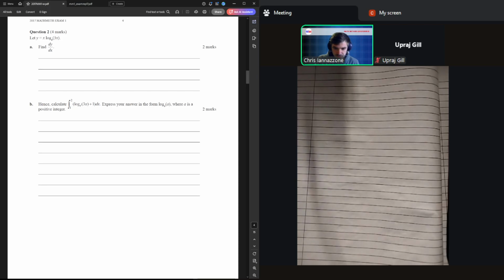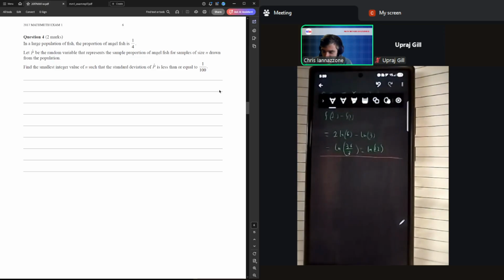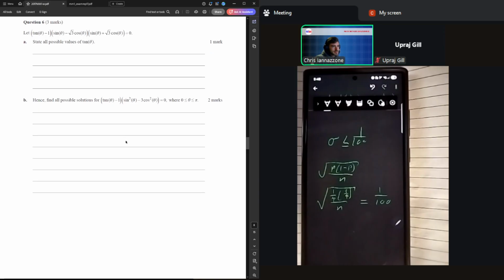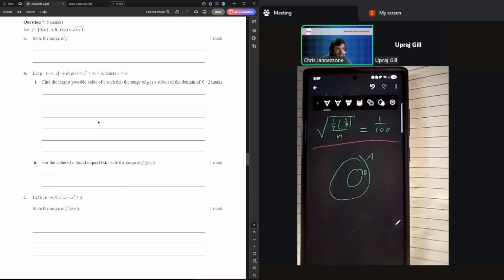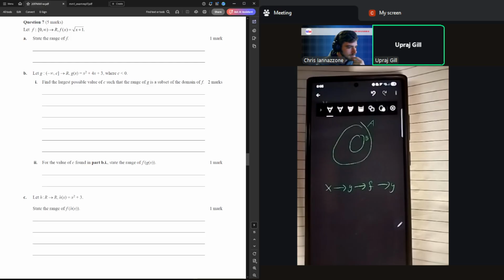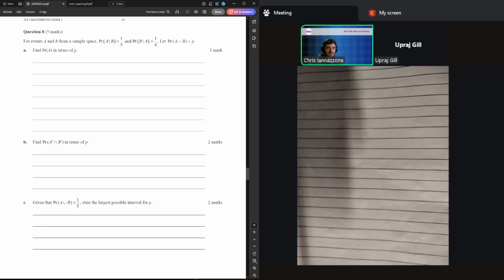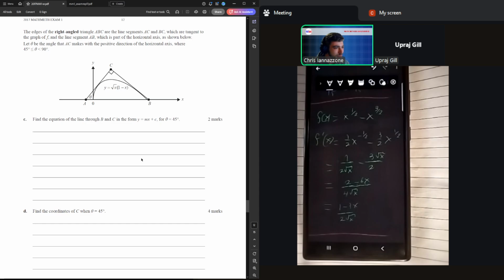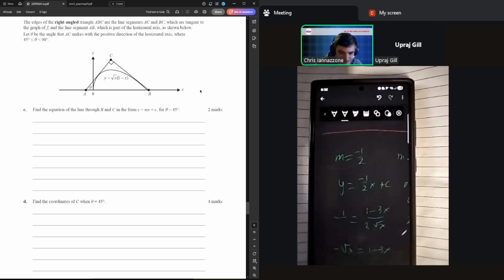Math Methods VCAA Exam 1 2017